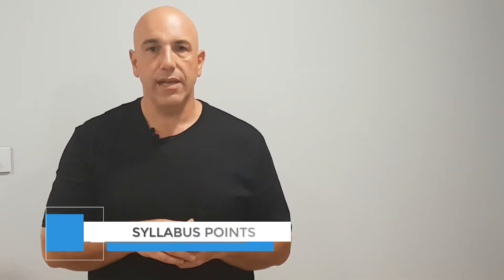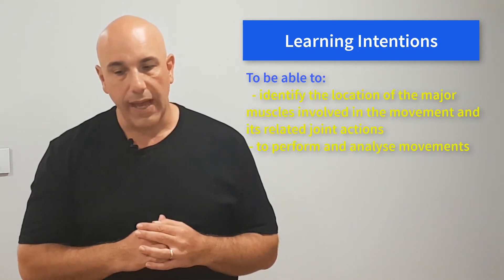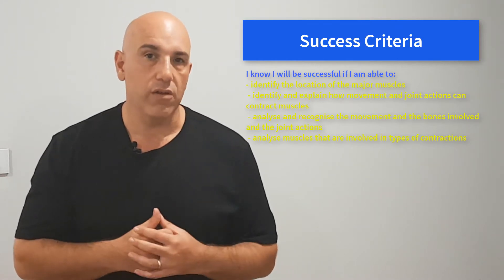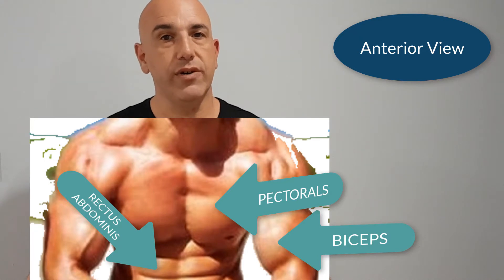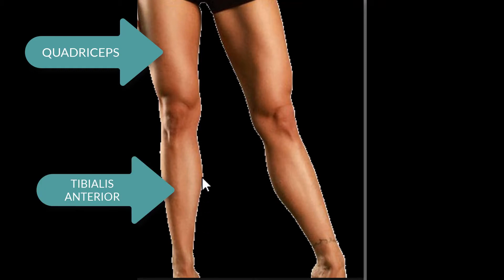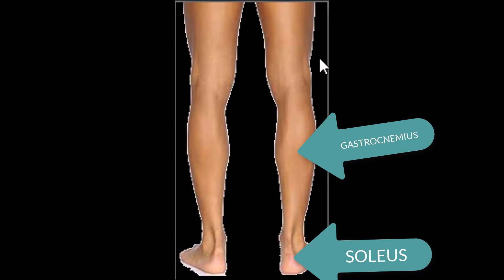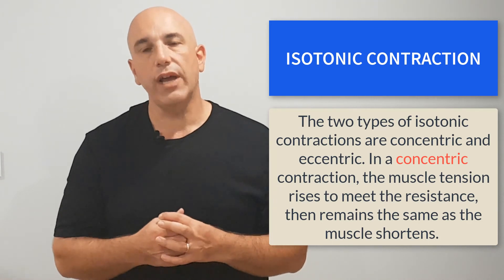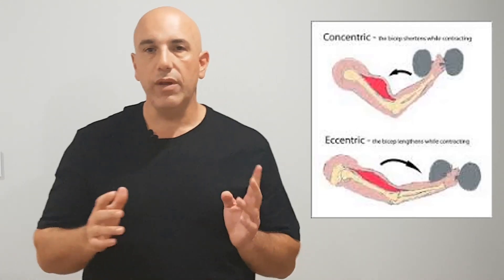PDHPE preliminary - The Body In Motion - Muscular System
Students learn about:
muscular system
 major muscles involved in movement
 muscle relationship (agonist, antagonist)
 types of muscle contraction (concentric, eccentric, isometric

Students learn to:

identify the location of the major muscles involved in movement and related joint actions
•  perform and analyse movements, eg overarm throw, by examining:
 bones involved and the joint action
 muscles involved and the type of
contraction